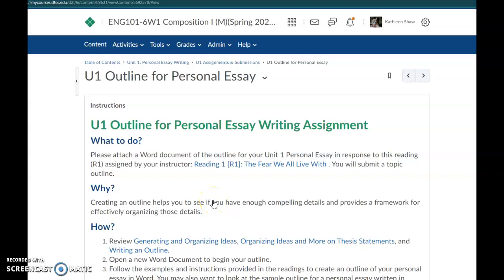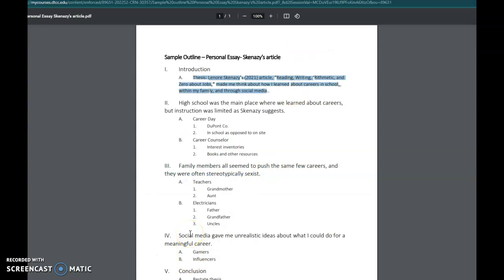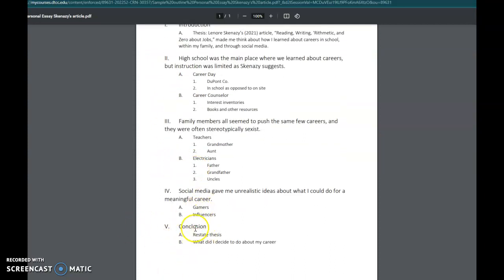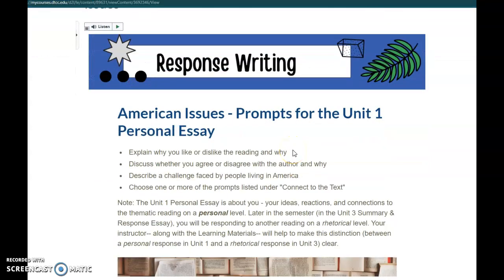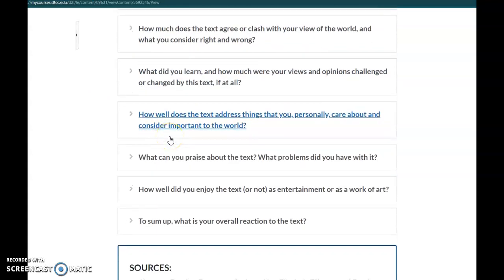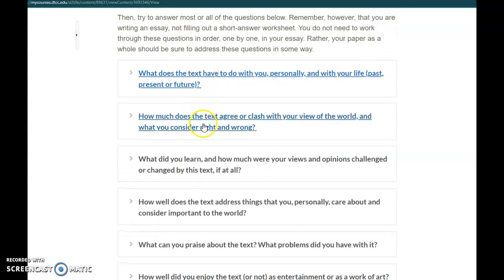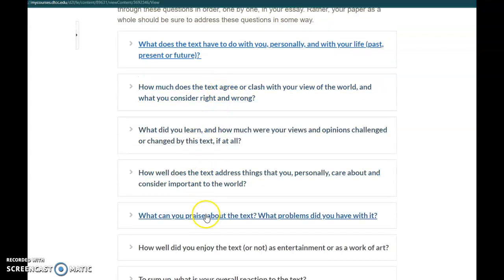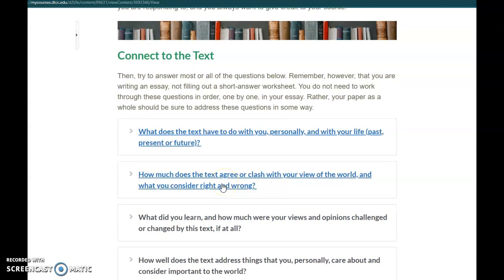Personal Essay Outline